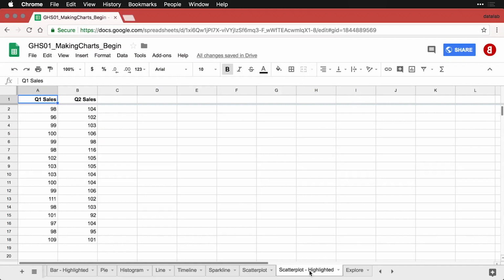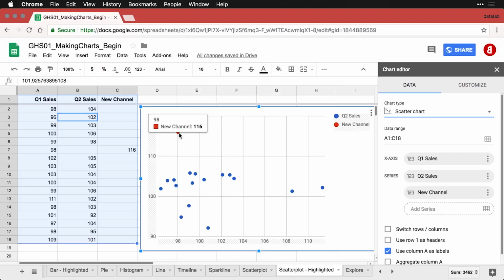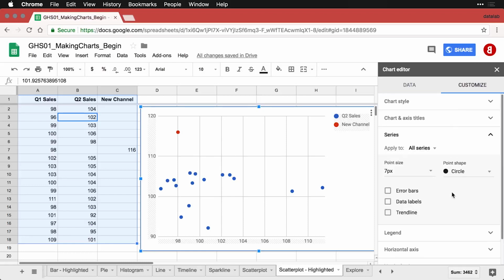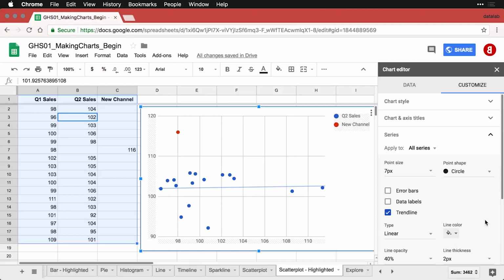Scatterplots with highlighting — Google Sheets